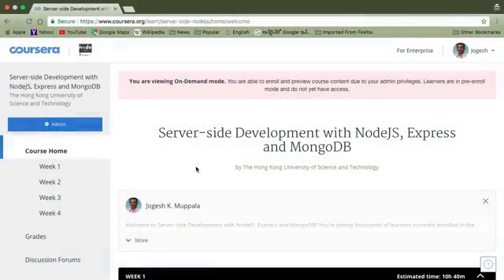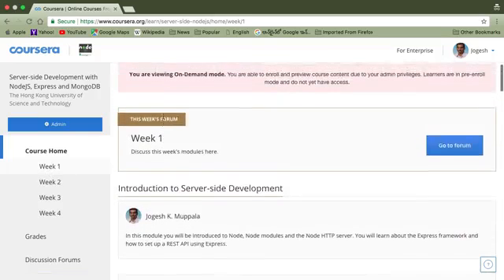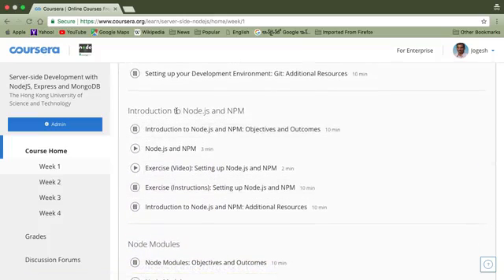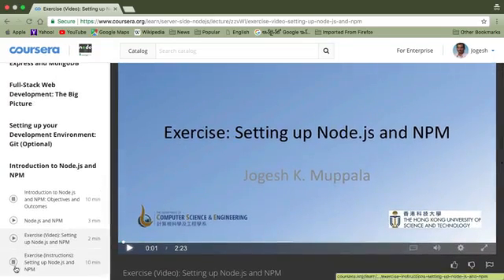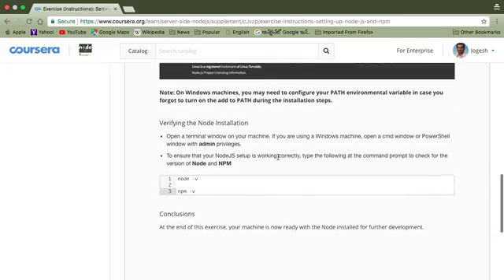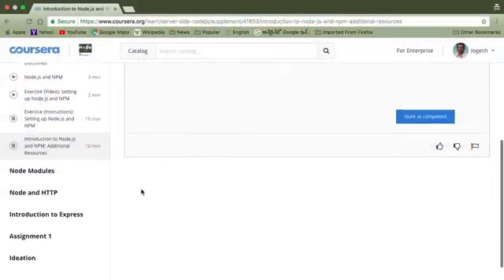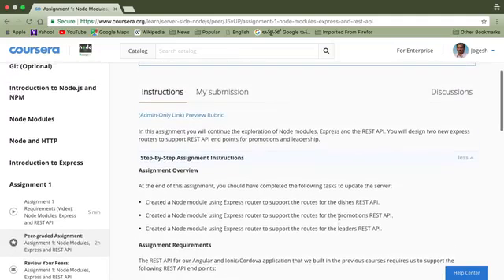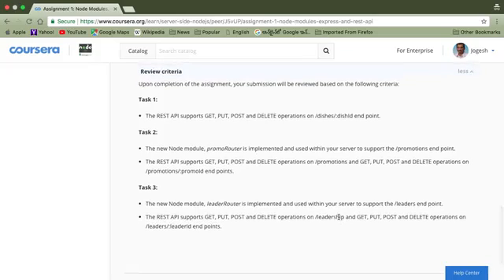How to Use the Learning Resources